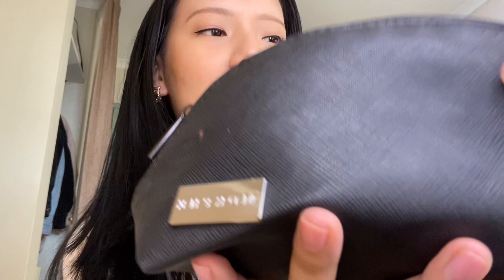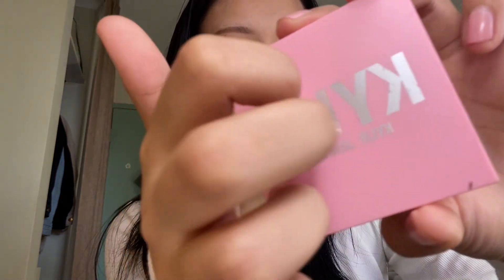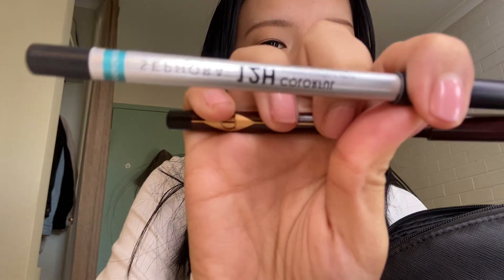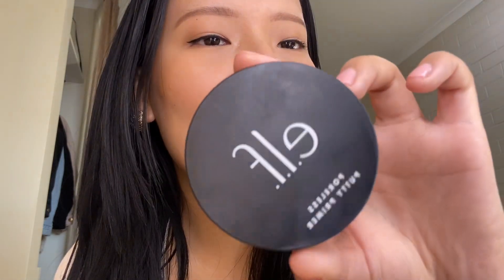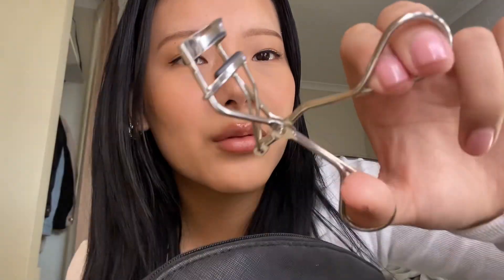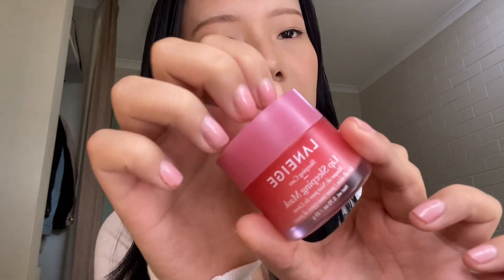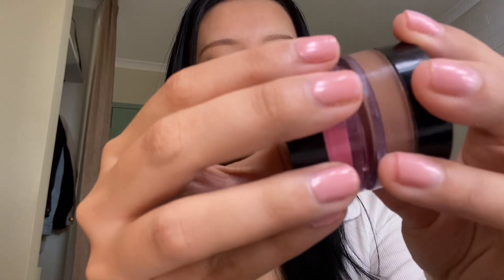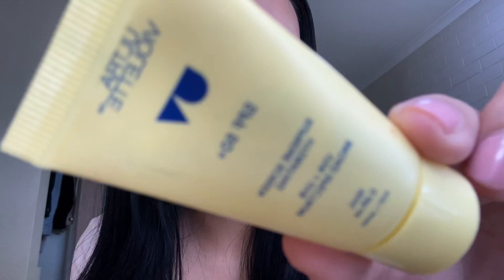ASMR What’s In My Makeup Bag 💅🏼